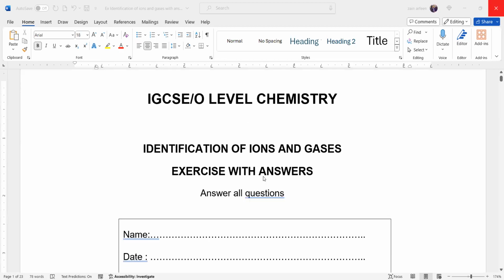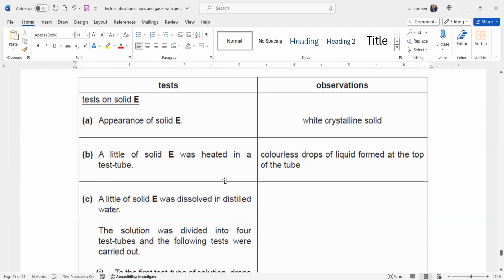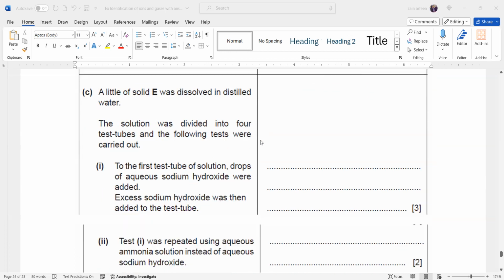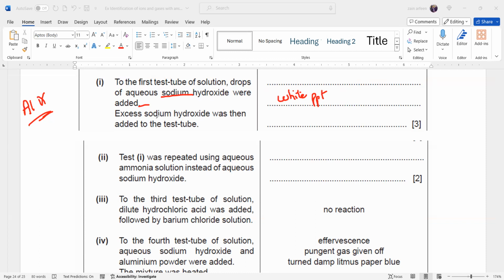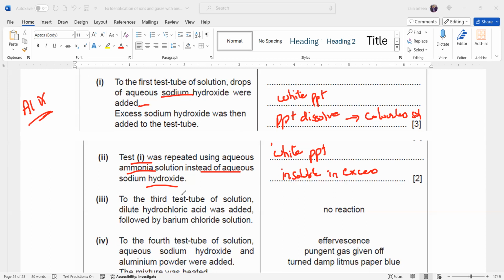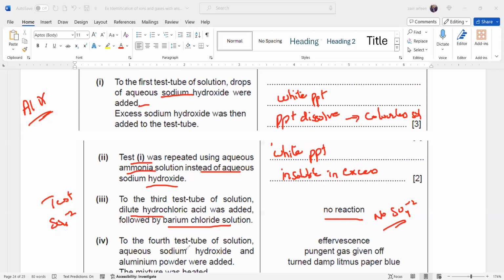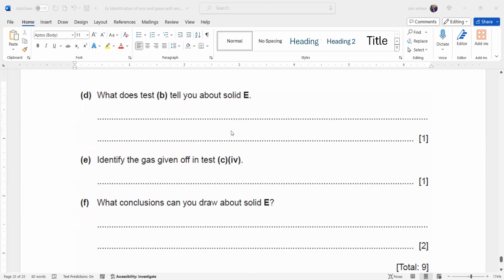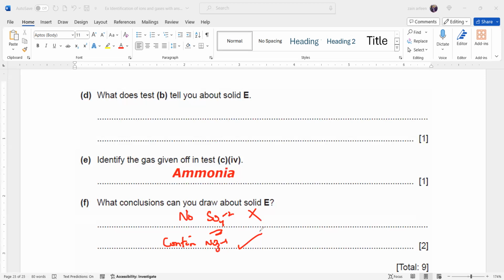Exercise Test for Ions and Gases Question 7